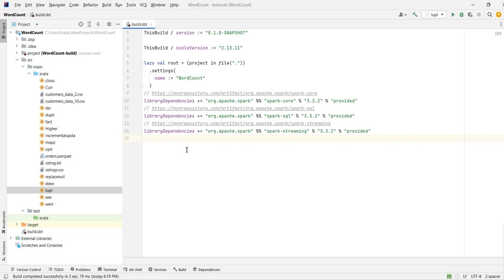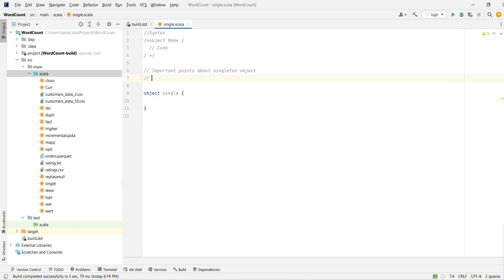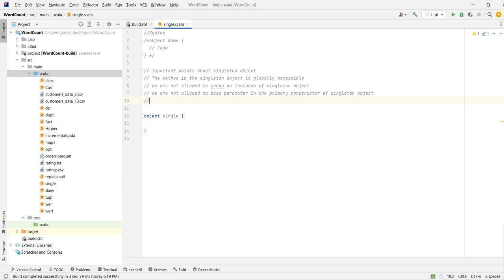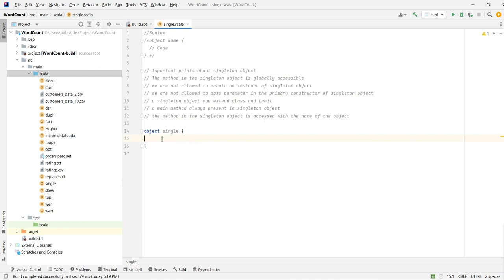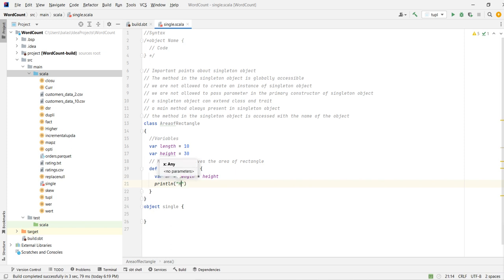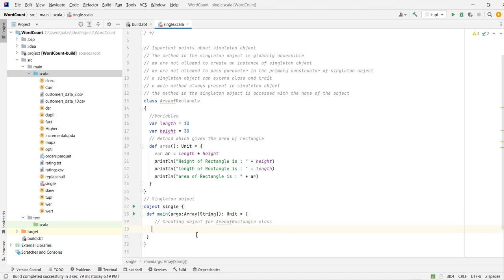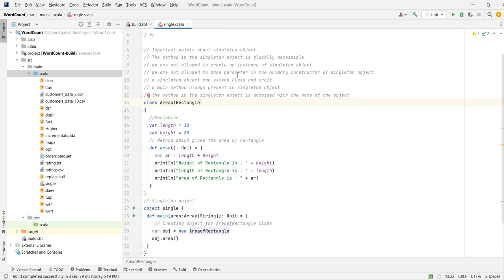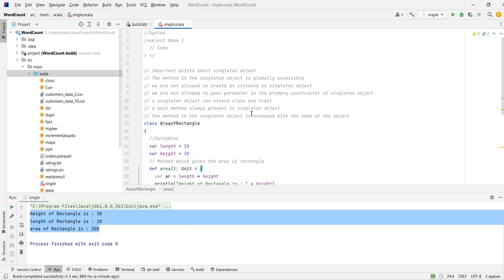Spark and Scala Real-time interview questions - Scala Singleton object